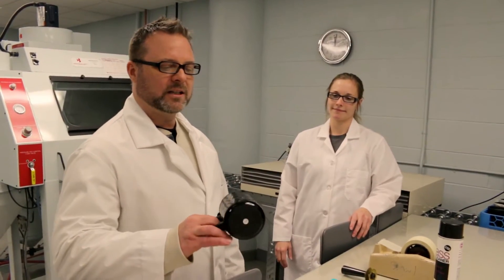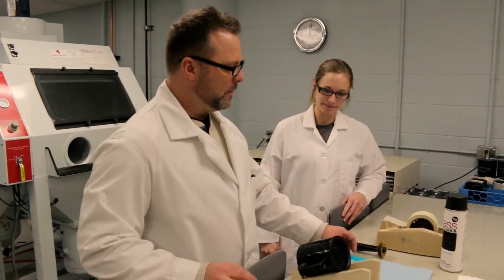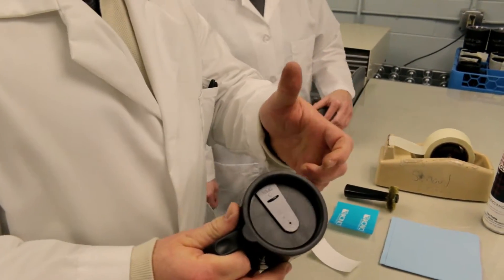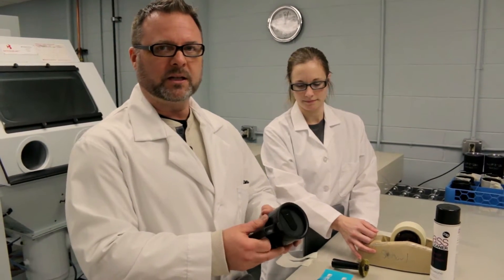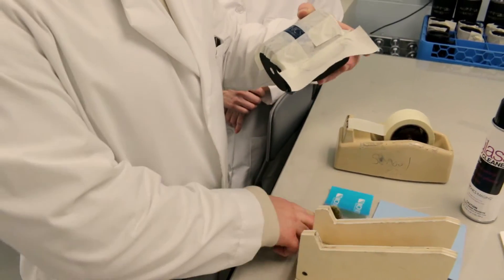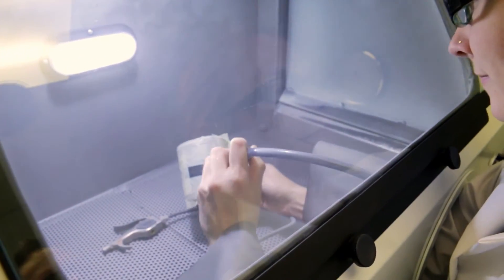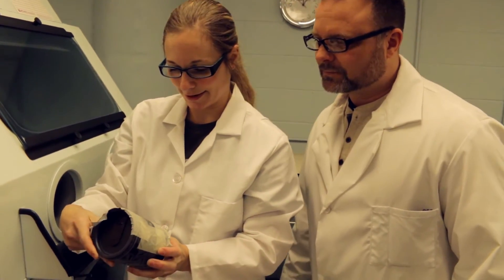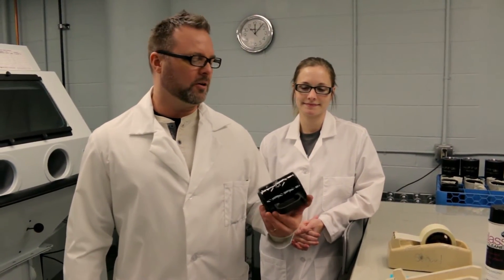S1 Ep5: Will It Blast? - Sandblast Coated Metal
| In this episode of Will It Blast?, Peter and Amber answer a common question that we get here at IKONICS Imaging. If you have been wondering how to sandblast coated metal, including powder coated metal and anodized aluminum, this is the episode for you!
Do you have a substrate you want us to test?
IKONICS Imaging is your Total Solution Supplier for quality sandcarving equipment and products.